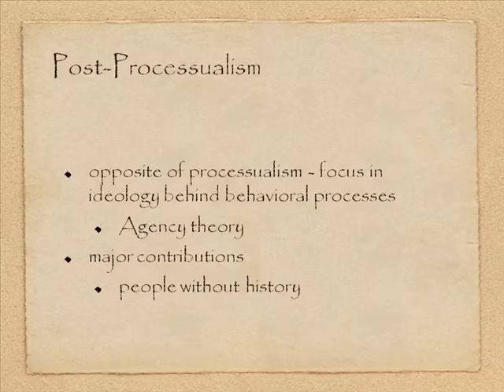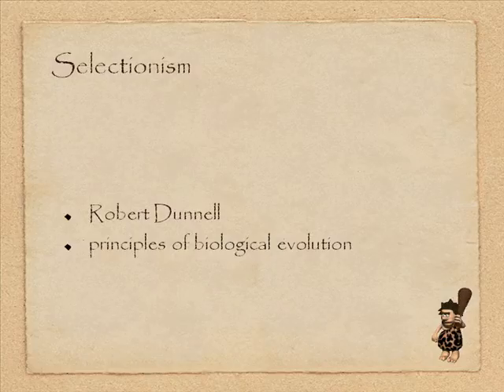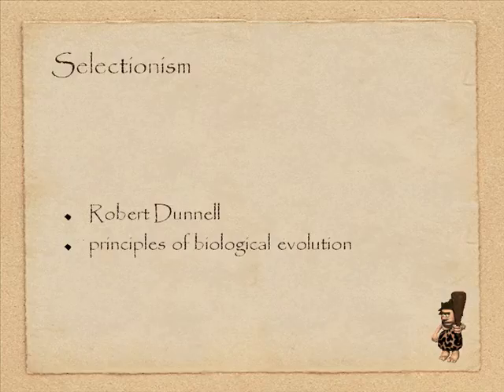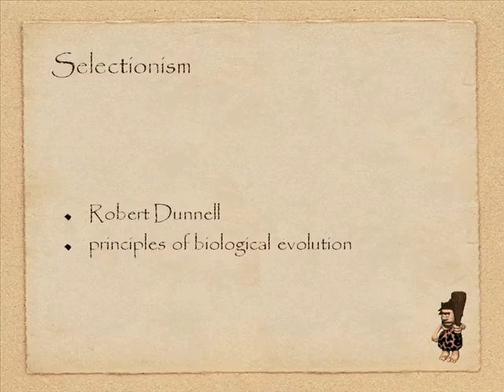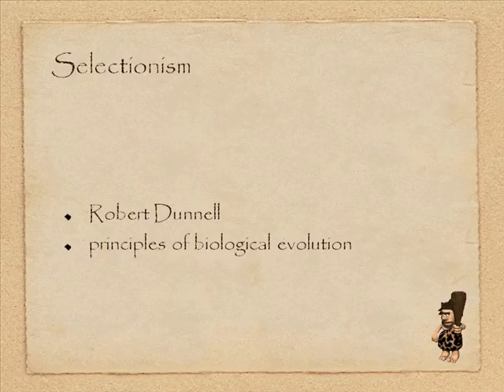Archaeology, part vi